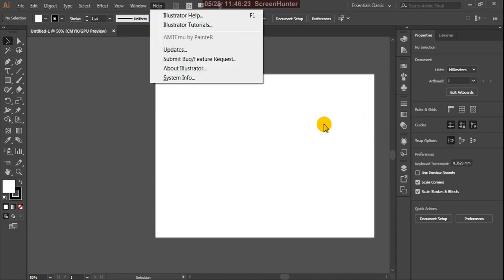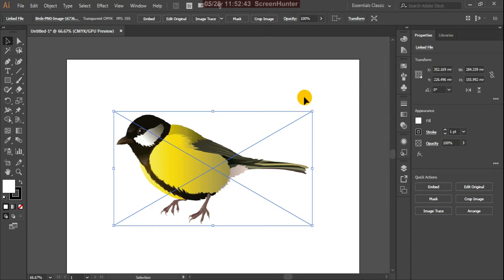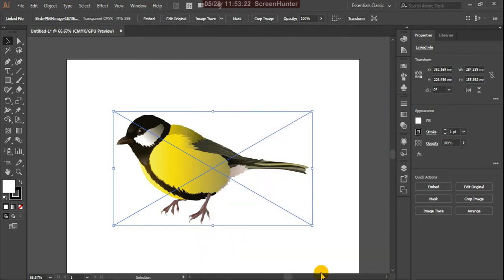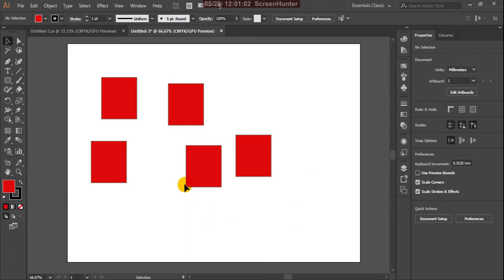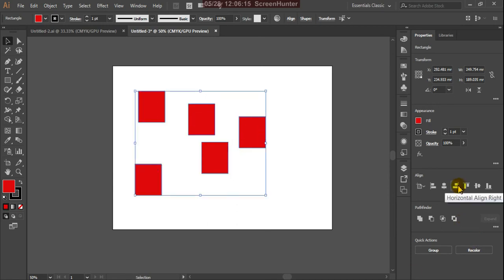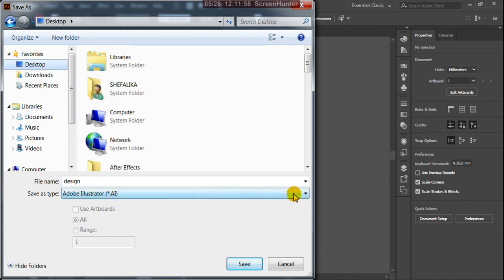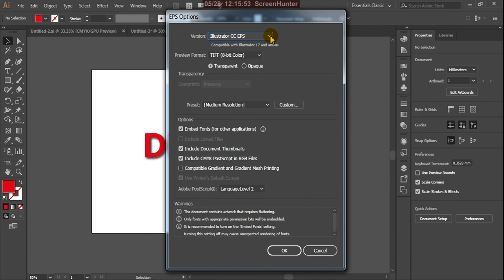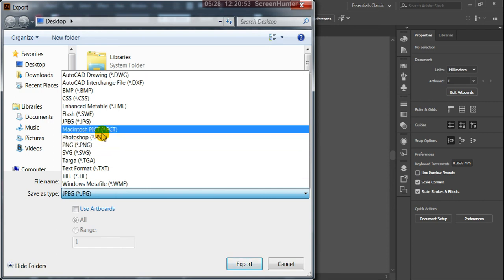19. adobe illustrator - importing and exporting images, alignments and file formats